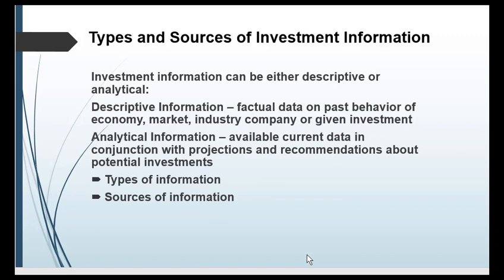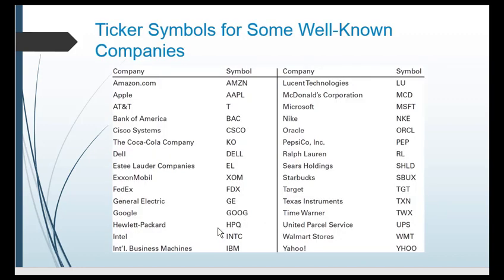Investment Information and Transactions Pt1